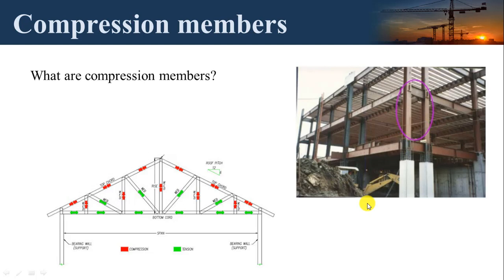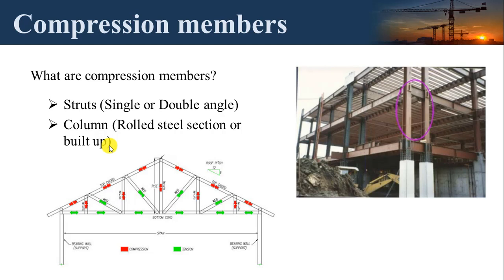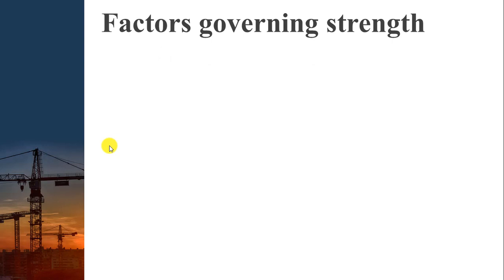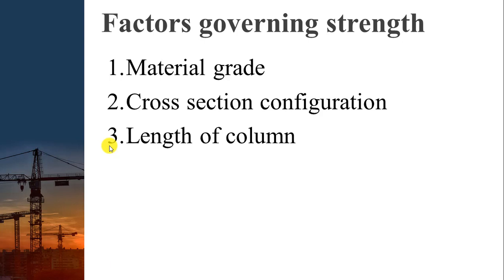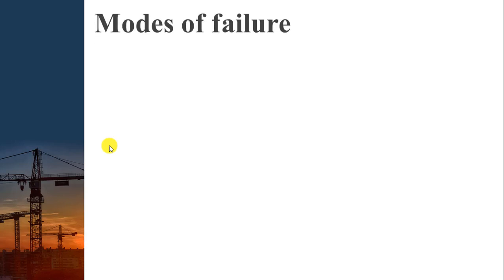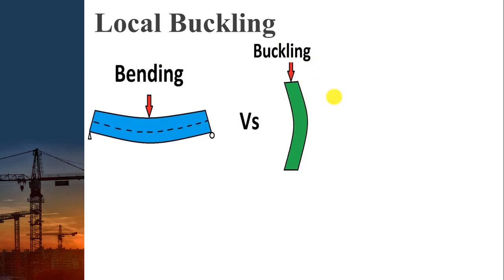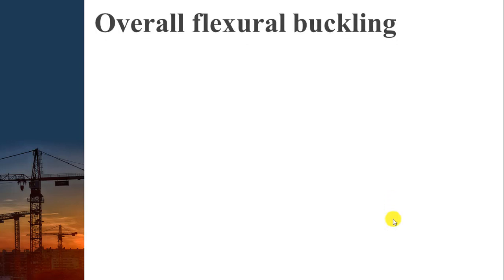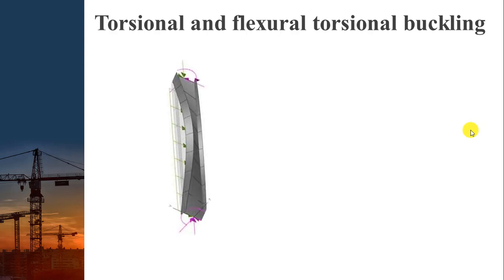Modes of failure of compression members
This video explains compression members and their modes of failures